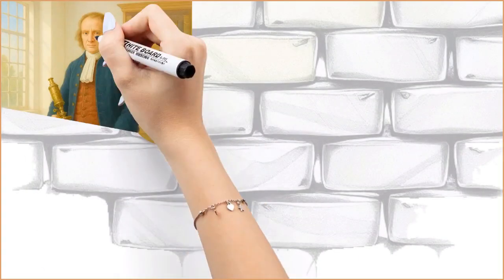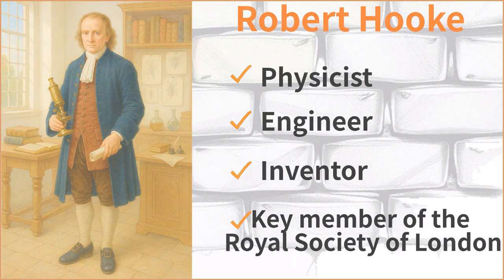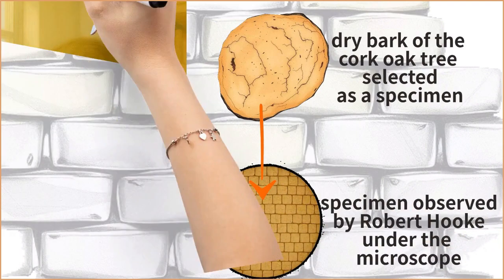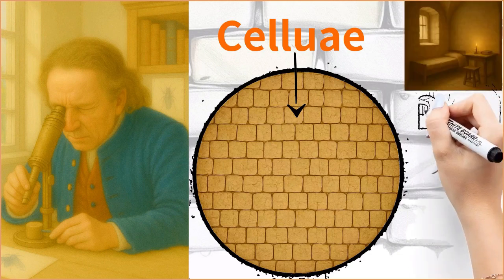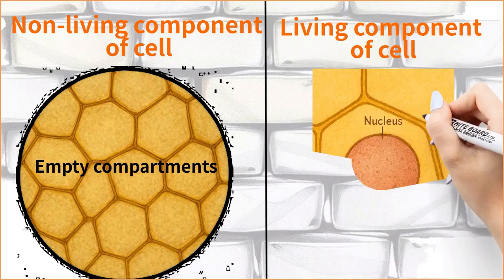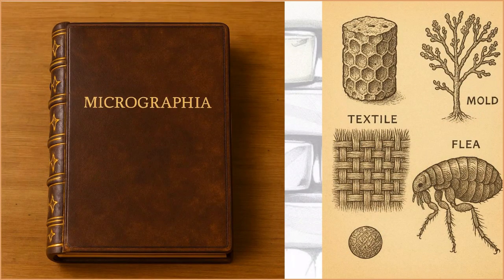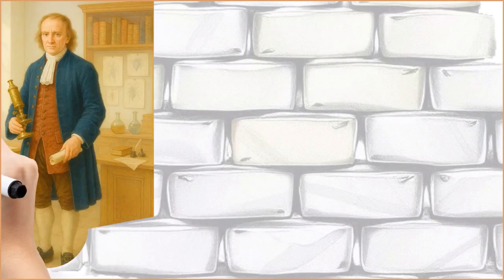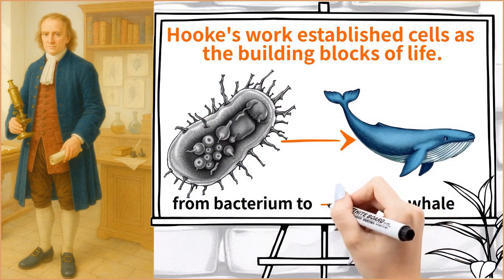The Man Who Saw Cells | Robert Hooke Discovers Cells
This video focuses on the discovery of cells by the English scientist Robert Hooke in 1655. This discovery laid the foundation of what is known as the cell theory today.